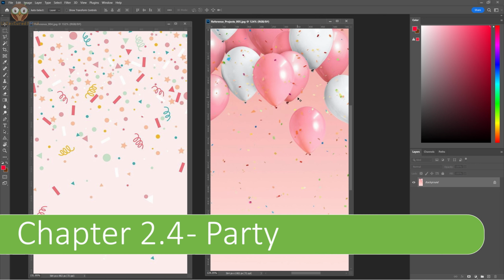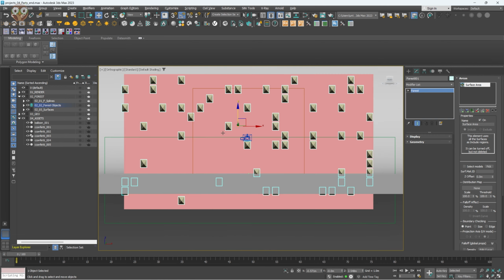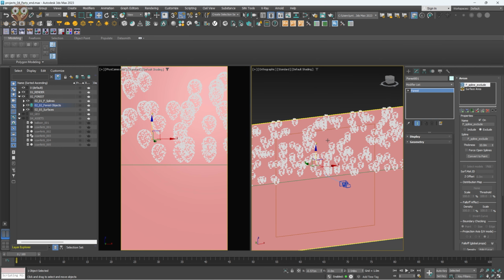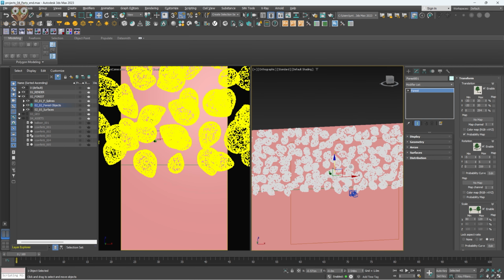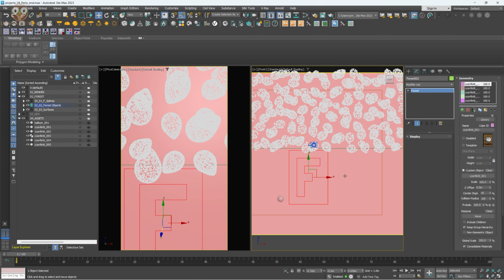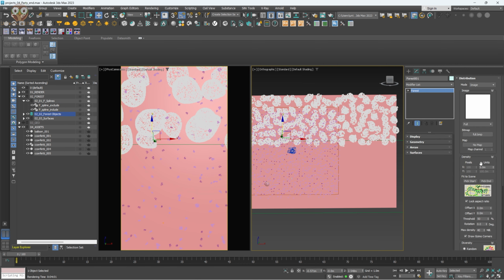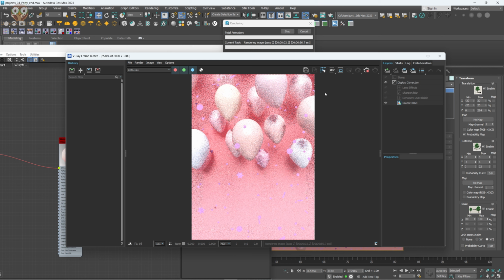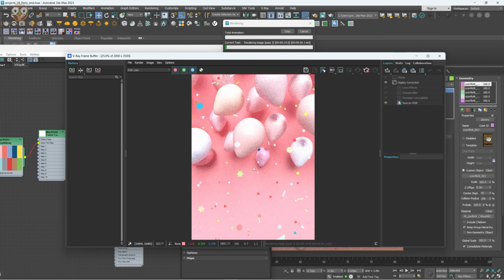Forest Pro Projects - Chapter 2.4 - Party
"Forest Pack is the most powerful scattering plugin on the market for 3ds Max. It provides a complete set of tools for scattering and art directing scene assembly, capable of rendering huge amounts of geometry."

This beginners course is meant for people at all levels, be it a complete beginner or people who need a refresher. I hope you can learn lots from it and progress your hobby or career.

00:00 - Introduction
00:27 - Scene
00:52 - Forest Direction Setup
01:20 - Creating Balloons
02:50 - Collisions
04:20 - Changing Transforms
06:36 - Adding Confetti
09:13 - Forest Color
11:44 - Outro